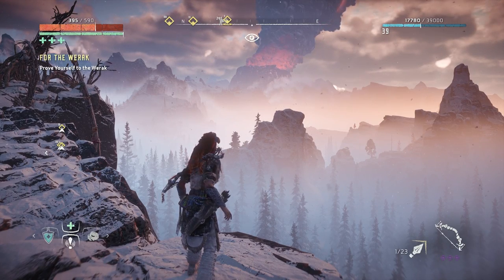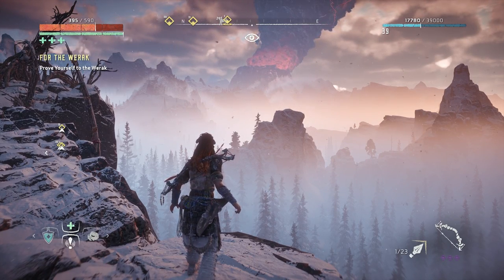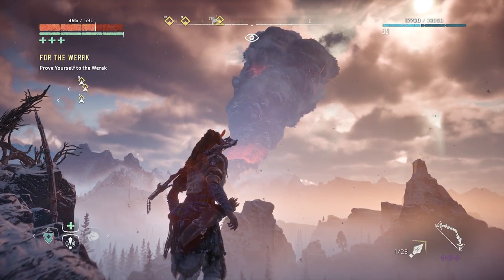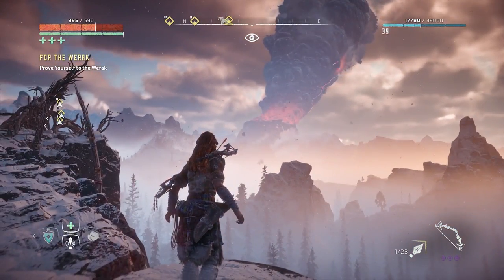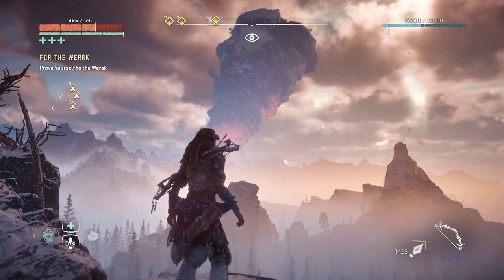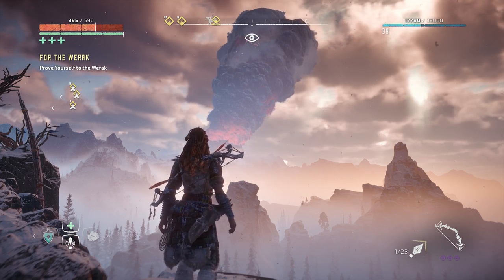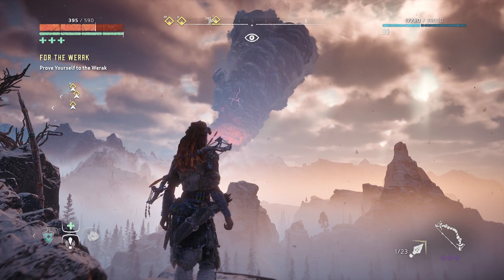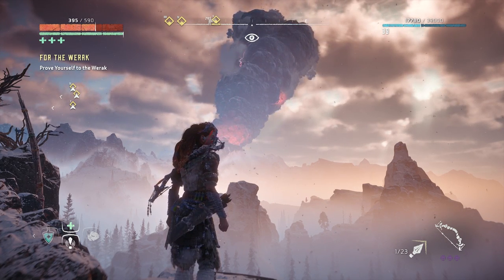Horizon Zero Dawn: The Frozen Wilds Greycatch Dam Valve Puzzle Guide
During the side quest Waterlogged in Horizon Zero Dawn The Frozen Wilds, you will enter a dam called Greycatch. At the bottom of this dam, there is a puzzle involving valves in pipes. Check out this video to find out how to complete the puzzle.